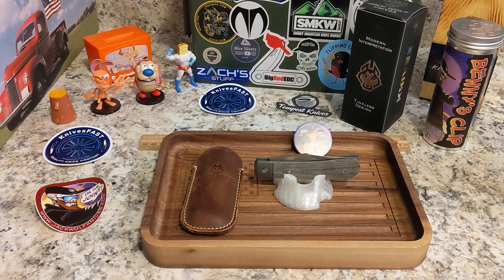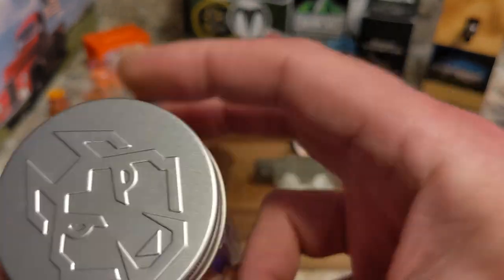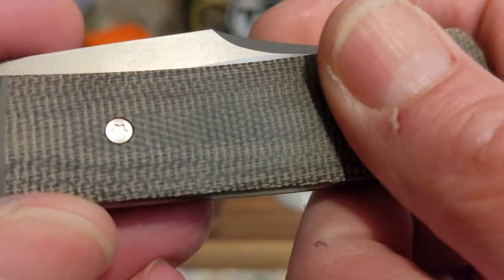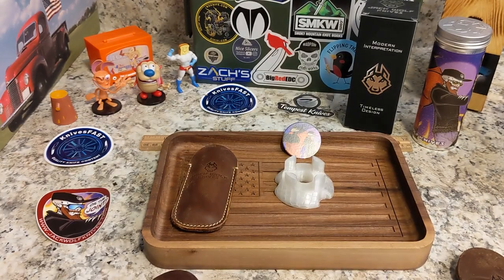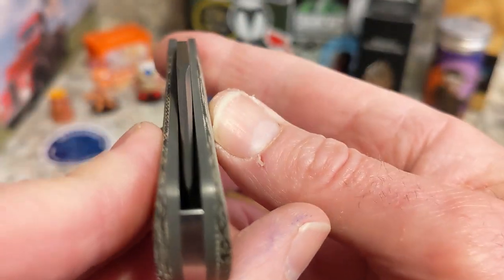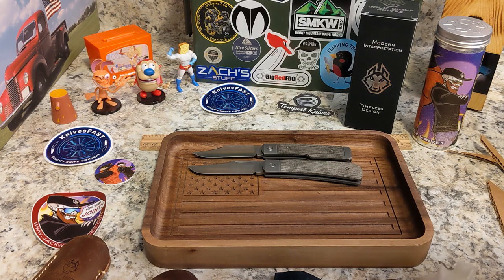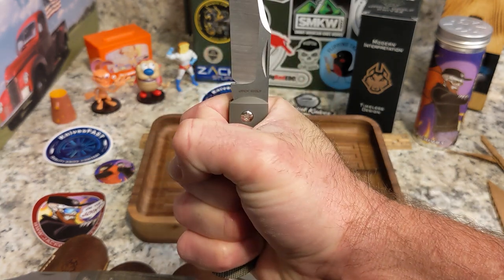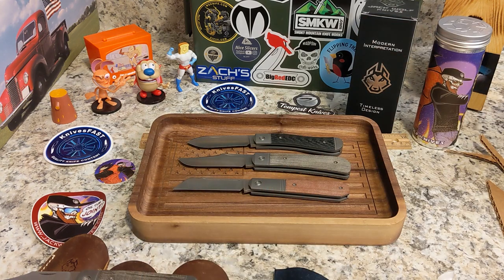Benny really puts himself into his work. Jack Wolf Benny's Clip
This is my full review of the Jack Wolf Knives Benny's Clip. These are being released at dealers on September 16th at 2pm eastern.